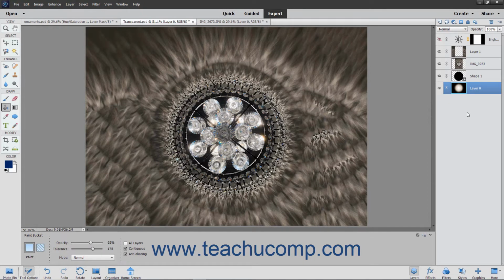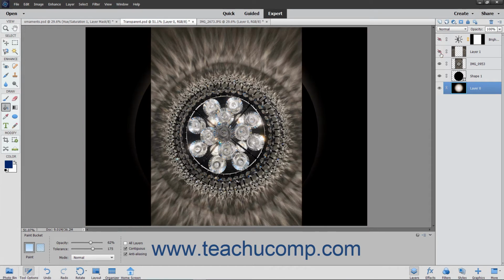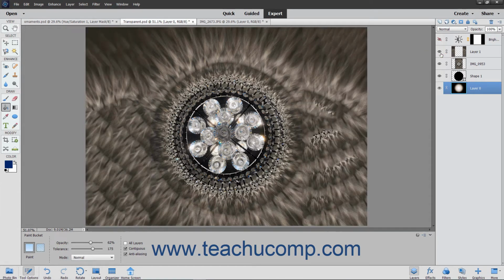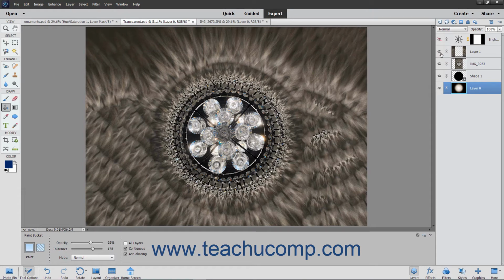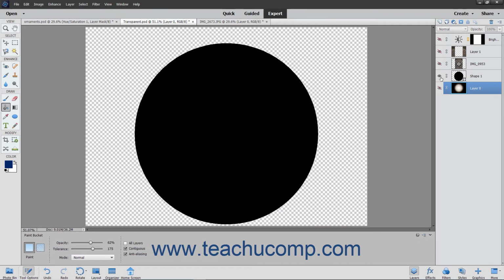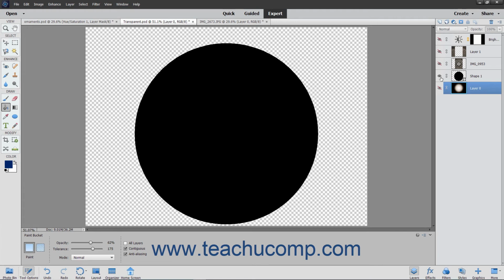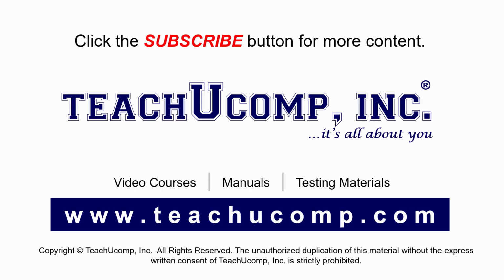Photoshop Elements 2021 Tutorial Hiding and Showing Layers Adobe Training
Learn about Hiding and Showing Layers in Adobe Photoshop Elements 2021 with the complete ad-free training course